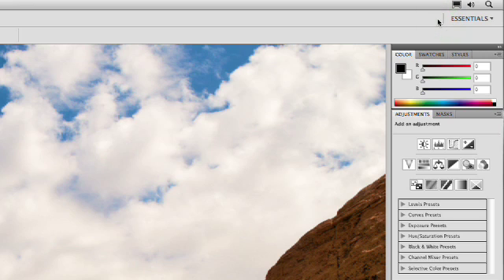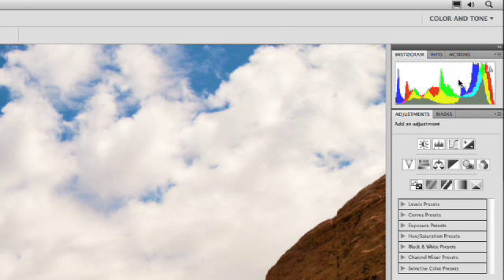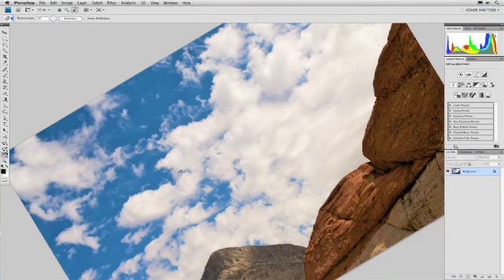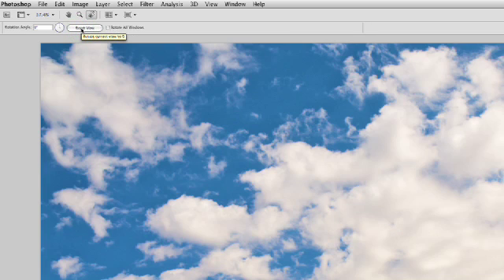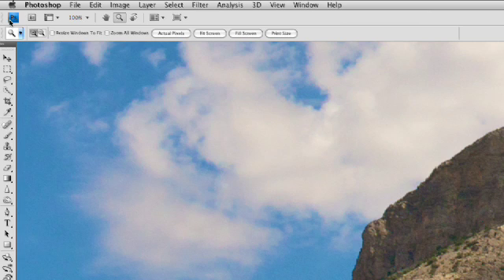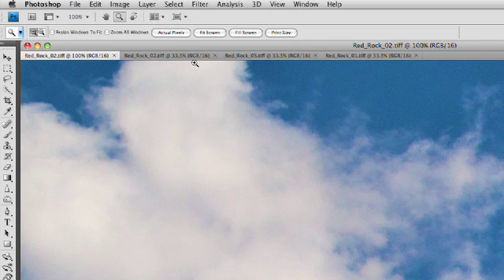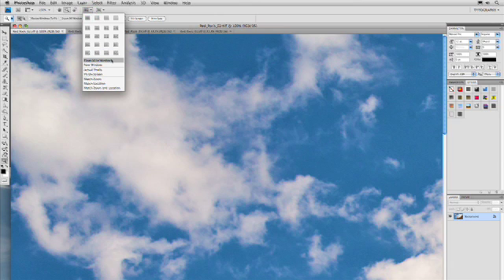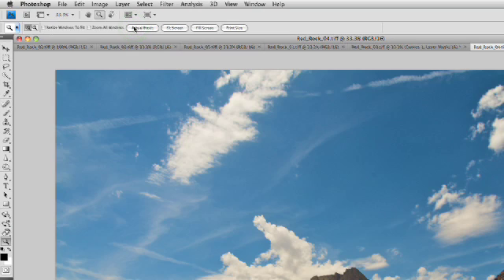User Interface Changes - Photoshop CS4 Sneak Peek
Learn about important changes to the Photoshop CS4 user interface. - Refined workspaces  Freely rotatable canvas  Greater zoom levels - Enhanced controls with panels - Tabbed documents  Distributed by Tubemogul.